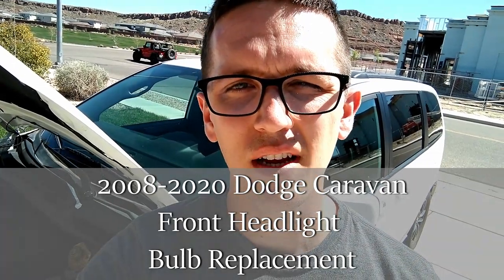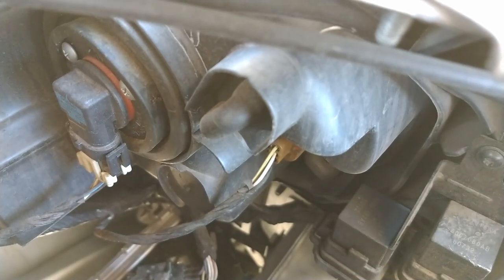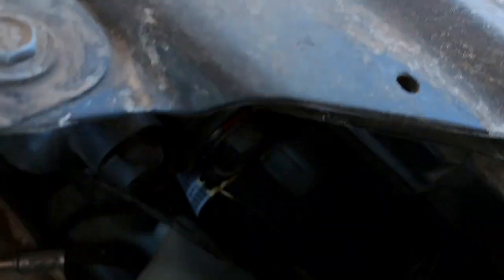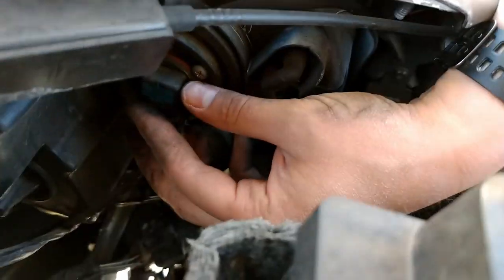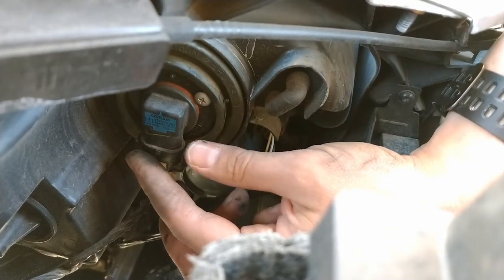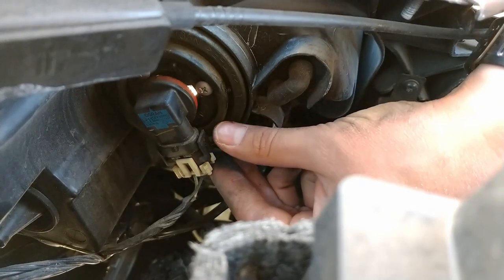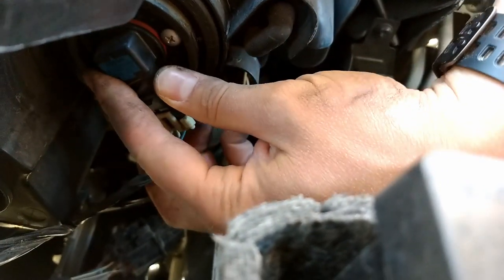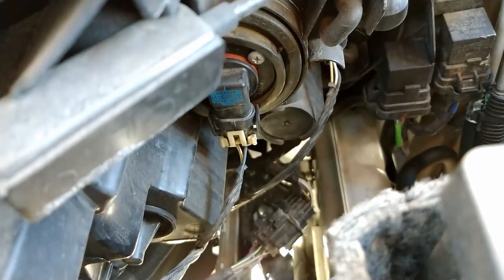EASY! DODGE GRAND CARAVAN 2008-2020 Headlight Bulb replacement, 5 MINUTES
Link to purchase (both use same bulb)
Low-beam or high-beam:
LED option:

This video walks you through how to replace the headlight bulbs on a 2008 to 2020 dodge caravan - this will work for the high-beam or low-beam bulbs. It is one of the simplest repairs you can do, and yes - you can do it! I'll walk you through every step of the way.
If you run into any problems or have any questions, please ask me in the comments!